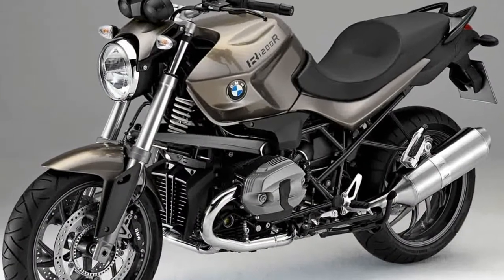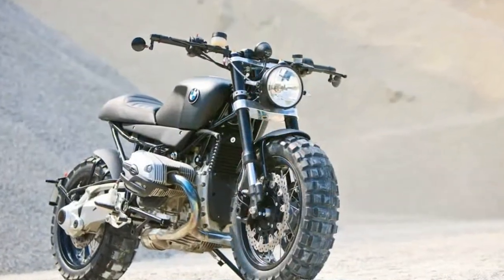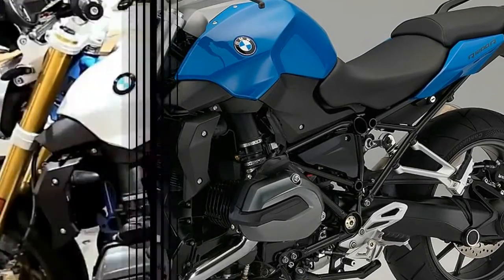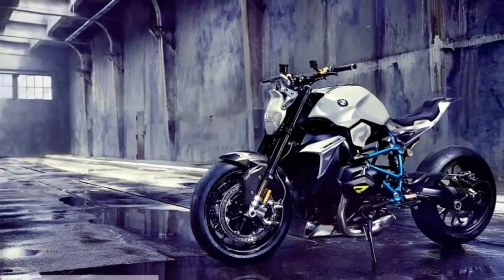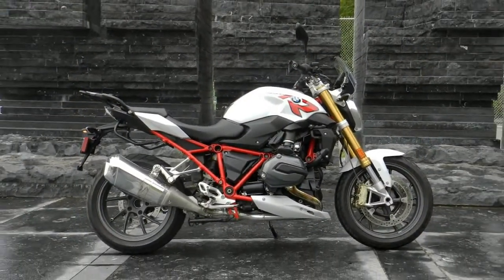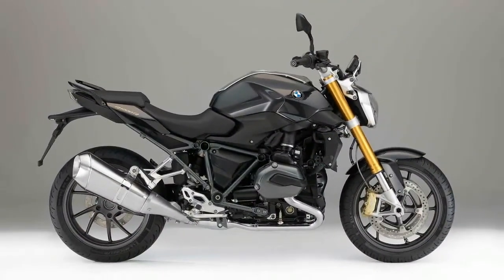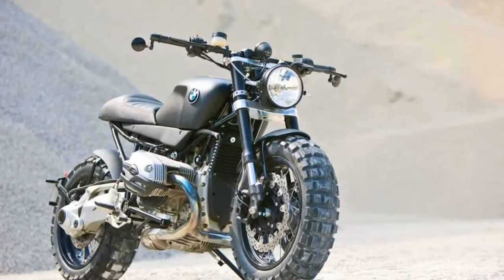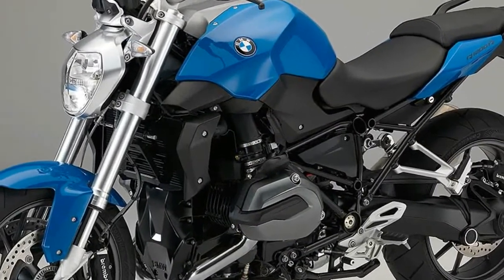Hot News!! 2019 BMW R1200R Naked Exclusive Features Edition First Impression HD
Hot News!! 2019 BMW R1200R Naked Exclusive Features Edition First Impression  HD-The new BMW Motorrad R1200R is a boxer roadster with a big brain. It used to be that rain could ruin a motorcycle’s riding introduction, but not with this bike. With the abilities of the new BMW Motorrad R1200R, a day in the rain just doesn’t matter.

██████ GET DAILY UPDATES! NOW! ██████